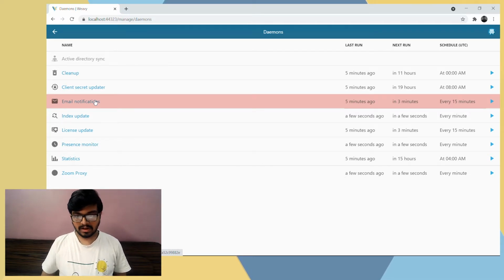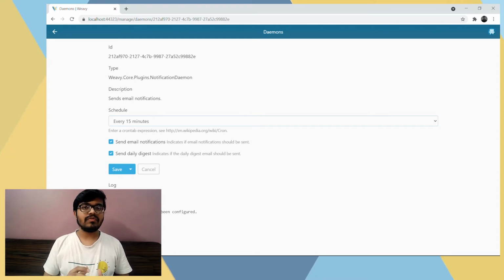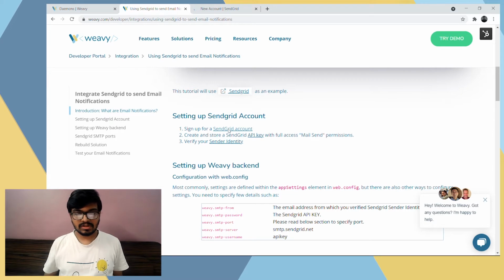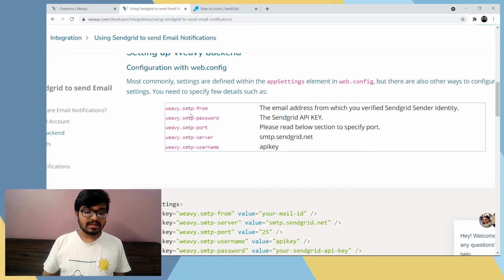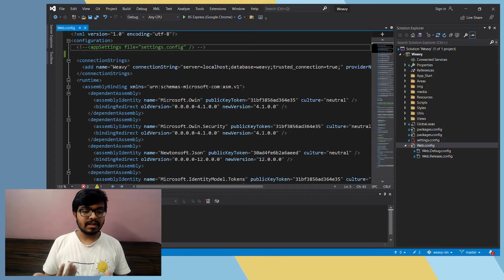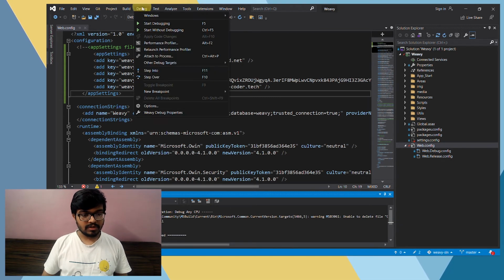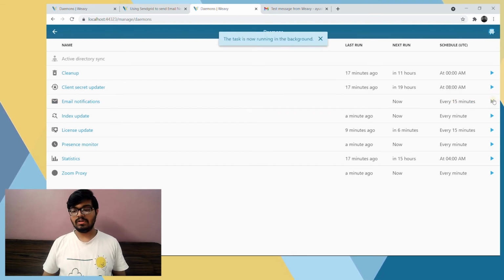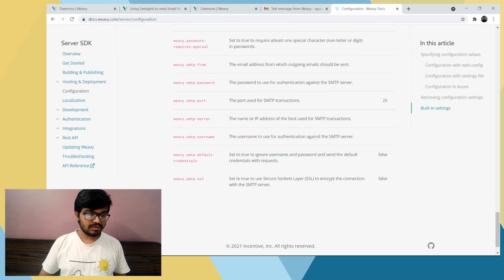Setting up Email Notifications in Weavy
Description
Weavy is the turnkey In-App Collaboration API & SDK that gives developers features
like instant messaging and secure file sharing, with integrations for communications
tools like Zoom and Teams, in a fraction of the time it takes to develop in-house.
In this video, we show how you can set up the Email Notifications for your Weavy SDK.
s to get yourself ready.
which is our Developer Portal, where
you can find many more articles and tutorials on how to get started with Weavy.
of hundreds of developers and get your questions
answered as soon as possible.